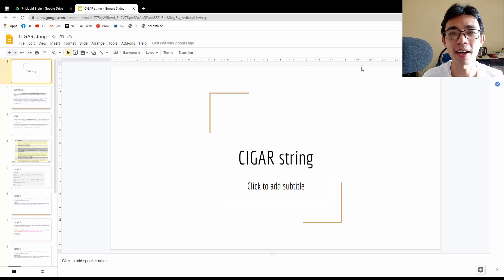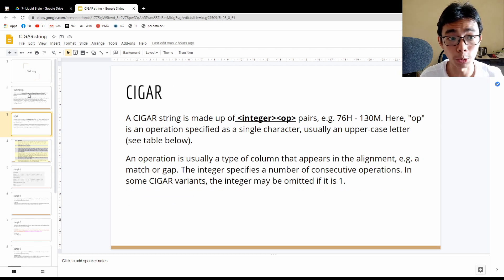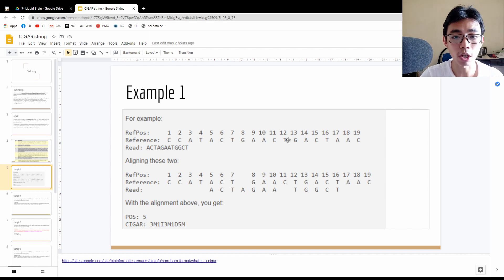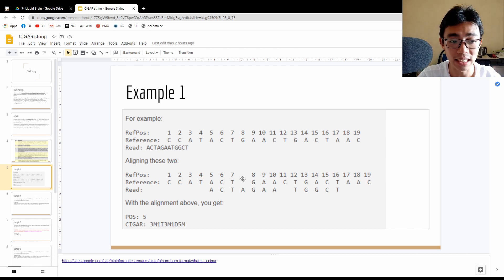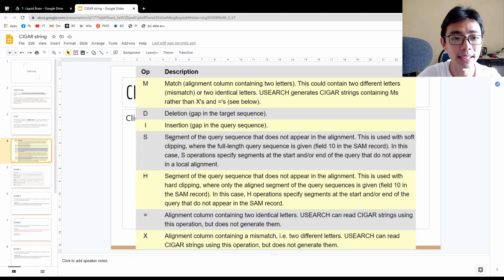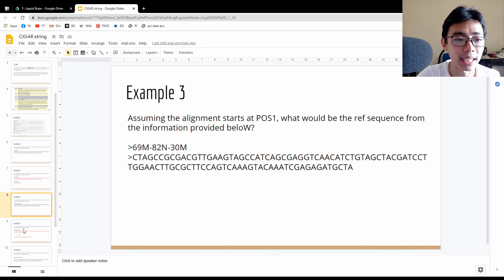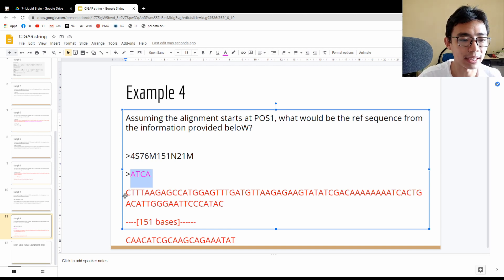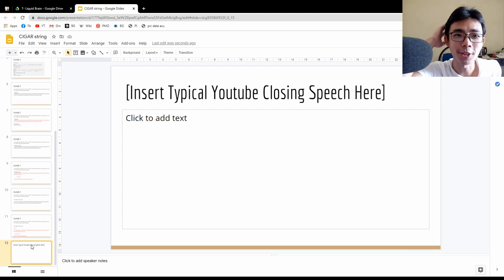How to read Cigar Strings in SAM file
The ‘CIGAR’ (Compact Idiosyncratic Gapped Alignment Report) string is how the SAM/BAM format represents spliced alignments. Understanding the CIGAR string will help you understand how your query sequence aligns to the reference genome.

in this video, I hope to you through with you the basic format for the CIGAR strings with a few example. hopefully that would help anyone struggling to understand this format